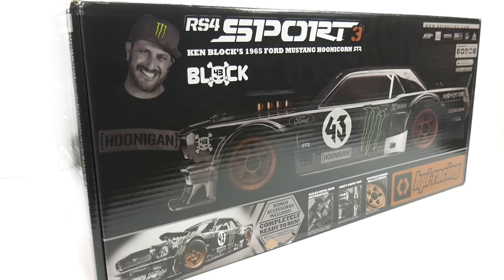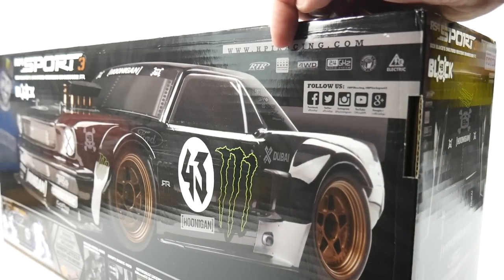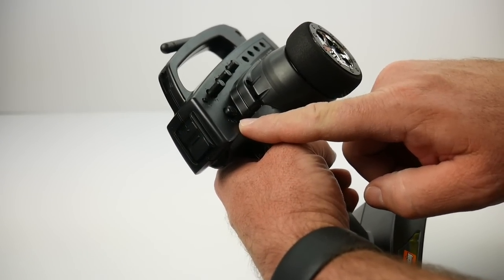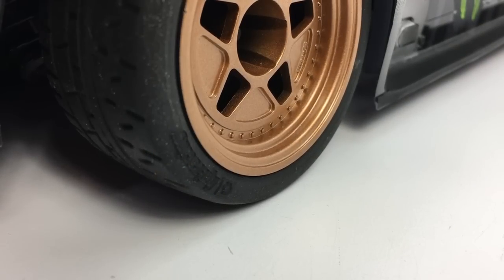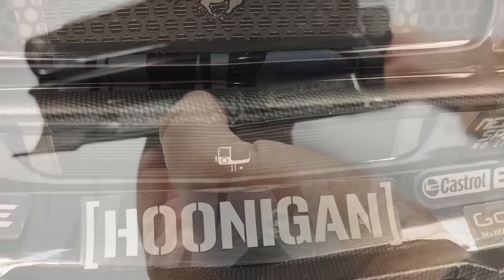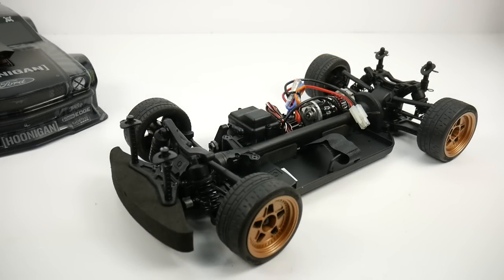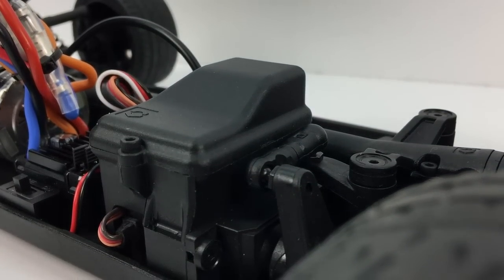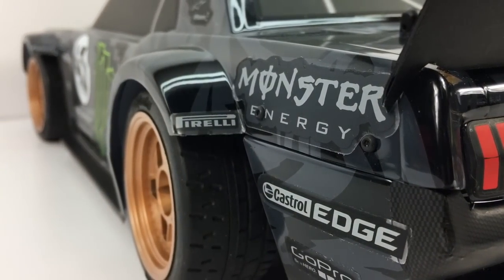Ken Block 65 Mustang Hoonicorn - HPI RS4 Sport3 - Unbox and First Look!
It's here!  The Ken Block Hoonicorn - 1965 Ford Mustang Replica!  Based on the HPI RS4 Sport 3 shaft driven 4wd touring car chassis, this super scale RC is just artwork!